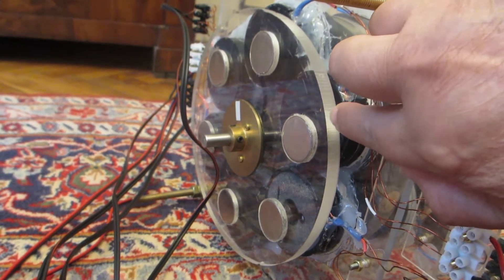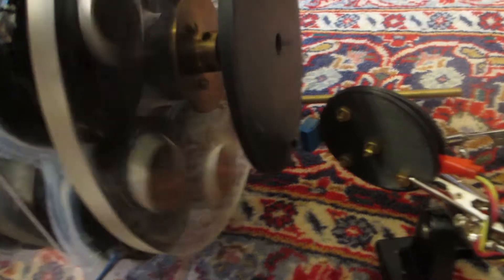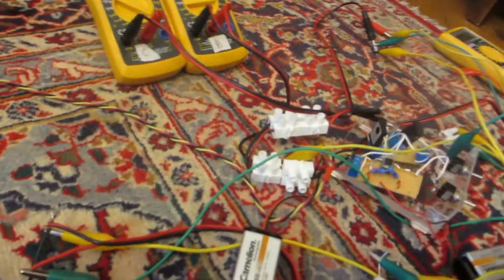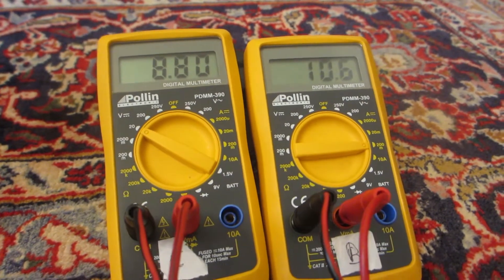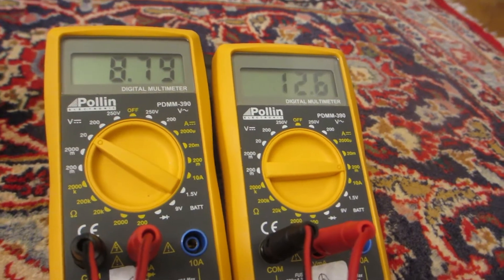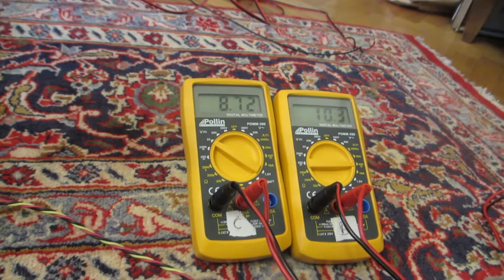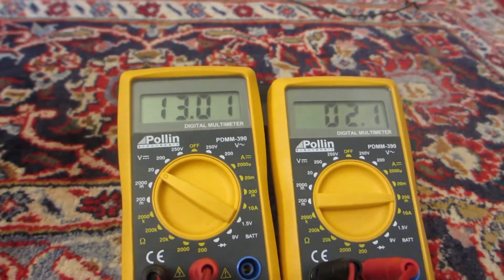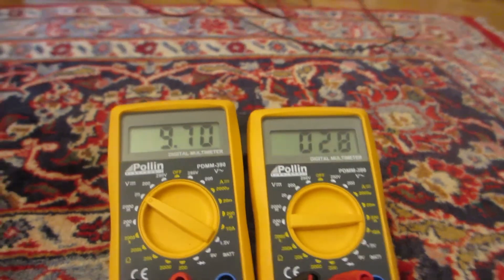2 to 4 mA to power the 3 rotor motor generator - getting closer to Free Energy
I am still using the 3 Rotor Motor generator. It is not yet Free Energy but close. This Magnet Motor is working without Iron cores, the cogging was to strong. In fact it was  so strong the rotor stuck to the cores.

This one is using the same circuit, but the coils are air core coils AND they are excited from both sides. This also means that the output for the generator coils is much better.

Now this time i have new things i dont understand.. on one side its the amp meters, it changes when i switch from 200mA to 20 mA setting... very very strange.

The other thing is the consumption really goes down when i set the back-emf in series with the battery... but as soon as i add a capacitor.. the consumption really goes up...
Ideas are welcome...

PS: there is a cut (edit) in the video, but as i am not claiming overunity i do not care ;-)